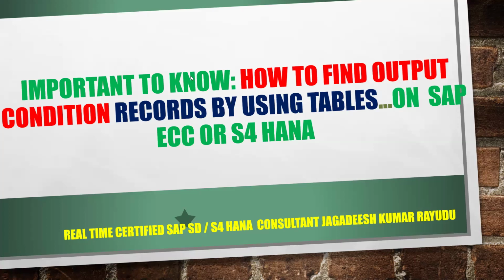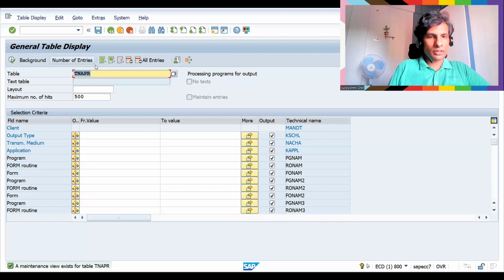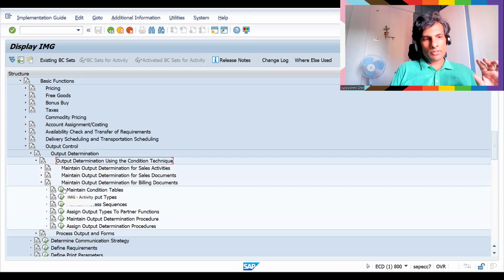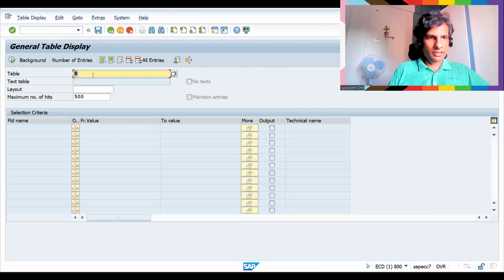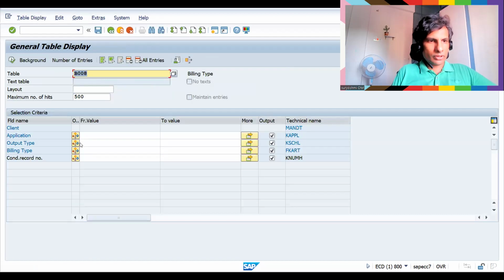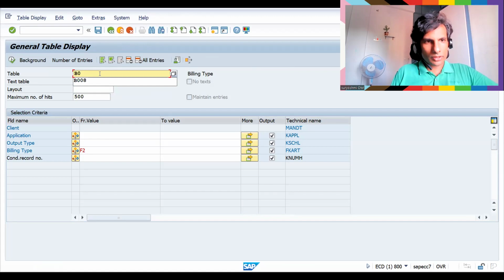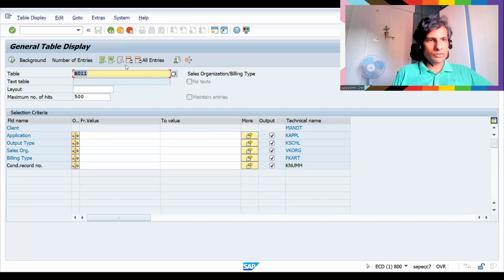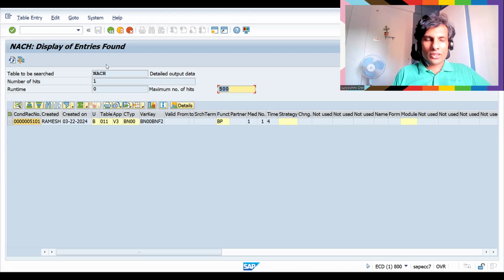Important to know how to find output condition records by using tables…on sap ecc or s4 hana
Best book for sap sd: